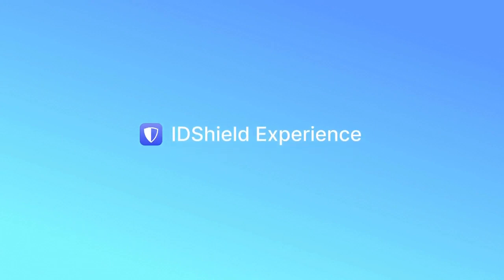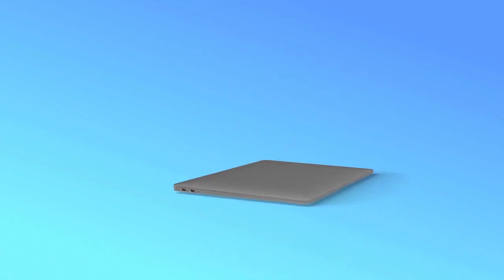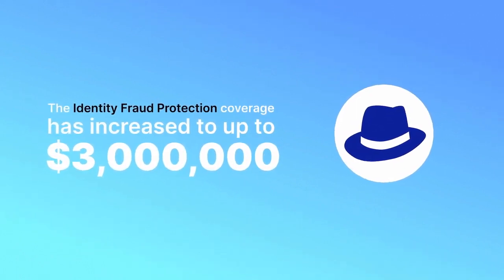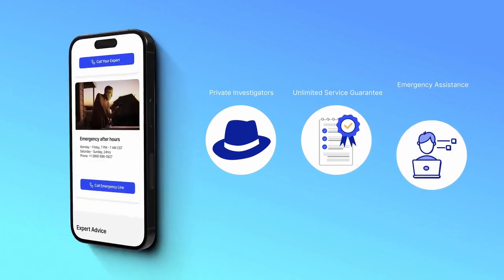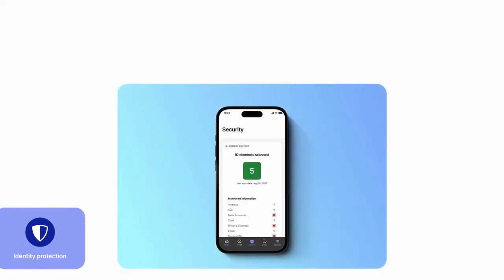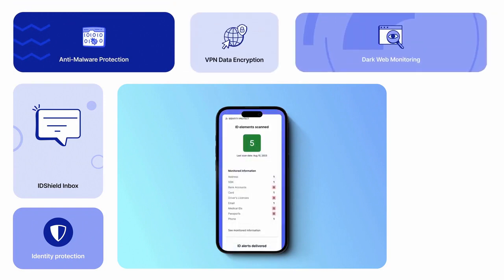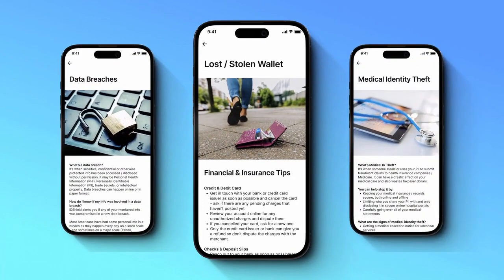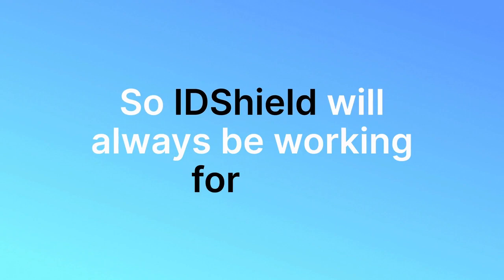Your Ultimate Protection: Exploring the New IDShield Experience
Coming to you on October 1, 2023...The New IDShield Experience

Welcome to the New IDShield Experience YouTube video! In this video, we are thrilled to introduce you to our cutting-edge identity theft protection service. Your online security and privacy are our top priority, and we've developed a comprehensive solution to safeguard your personal information from cybercriminals.

With identity theft on the rise, it's more important than ever to protect yourself against potential threats. Our team of experts has crafted an advanced system that combines state-of-the-art technology and proactive monitoring to ensure your sensitive data remains secure.

In this video, we will walk you through the key features of the New IDShield Experience. Discover how our powerful identity theft protection service works, from continuous monitoring of your personal information to instant alerts in case of suspicious activity. We'll also delve into the specialized tools and resources available to help you proactively defend yourself against online threats.

At IDShield, we believe knowledge is key to staying safe online. You'll gain valuable insights into the latest identity theft trends and techniques used by cybercriminals, as well as practical tips to enhance your digital security. Protecting your identity has never been easier with our user-friendly interface and dedicated support team ready to assist you whenever you need.

Don't let identity theft be a constant worry in the back of your mind. Take control of your online security and join us on this exciting journey through the New IDShield Experience. Learn how to protect your personal information, safeguard your finances, and gain peace of mind in an increasingly digital world.

Remember, your privacy is your business, and protecting it is ours. Stay one step ahead of identity thieves with the New IDShield Experience. Together, we can combat identity theft and create a safer digital environment.

We're here to help you succeed in safeguarding your identity and protecting what matters most to you. Experience the new standard in identity theft protection with IDShield today!

Chapters:
00:00 - Intro
00:20 - The Identity Fraud Protection
00:40 - The Home Screen
01:03 - Tips & Guidance